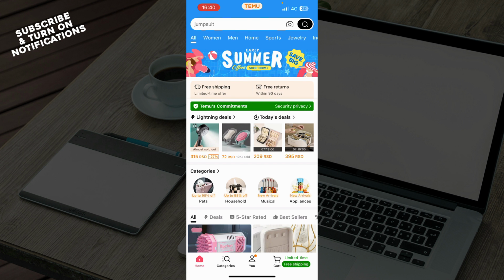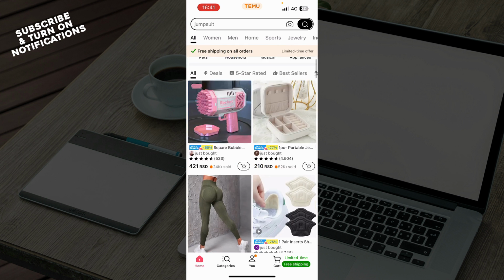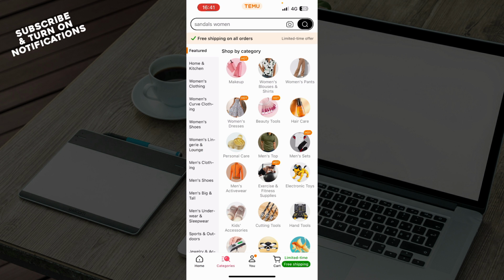How To Find Your Referral Code On Temu (Quick Tutorial)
In this video I will show you How To Find Your Referral Code On Temu. It would be good if you watch the video until the end so that you don't miss important steps.